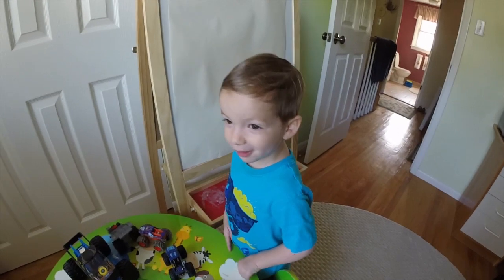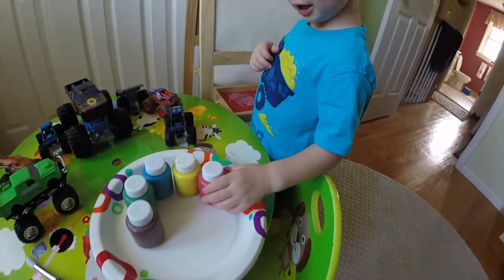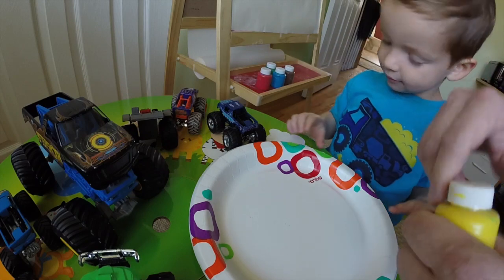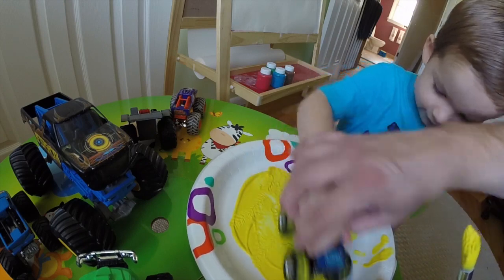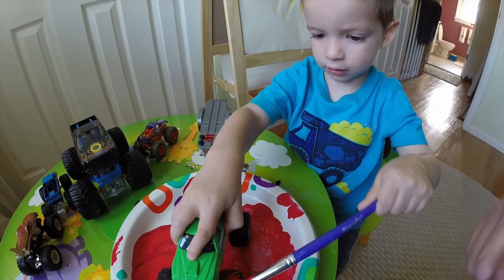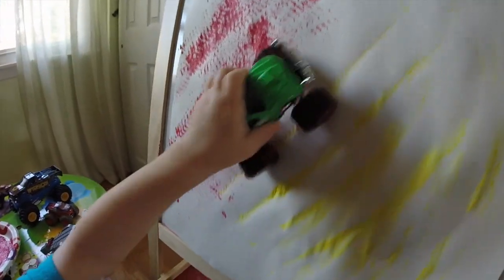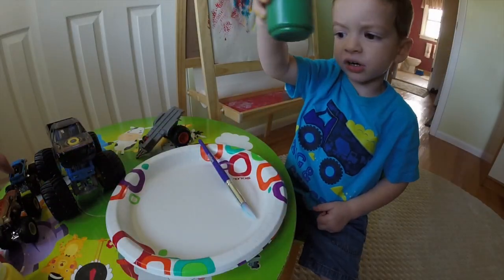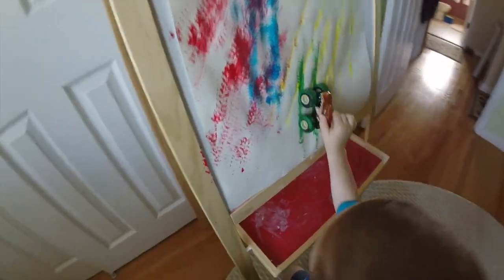Painting with Toy Monster Trucks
Thanks for visiting Boys with Toys!
In this video Matthew uses his monster trucks to paint with. Check out how the truck tires make different color tracks on the paper! This painting activity was a blast to do and we will be sure to do it again!